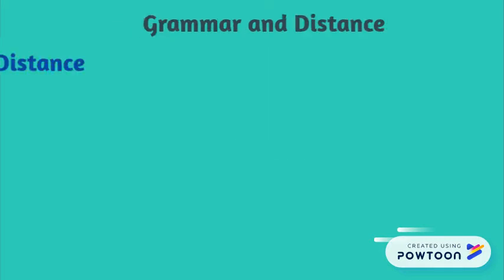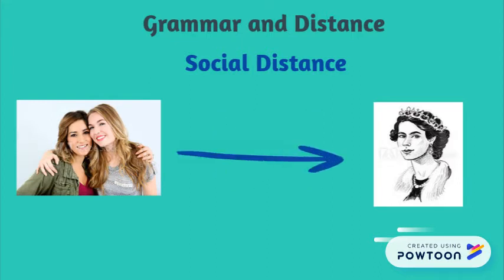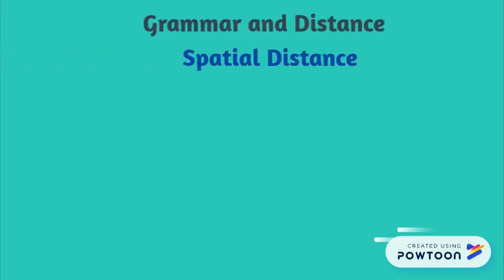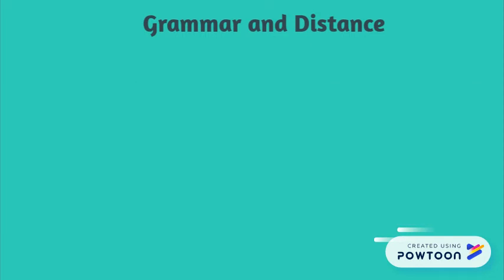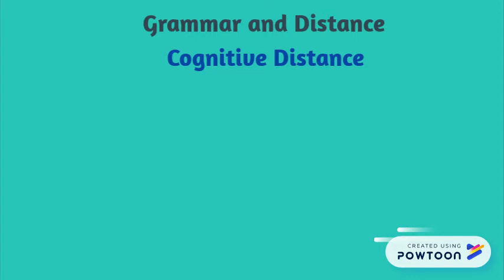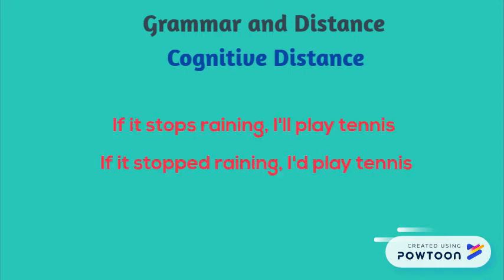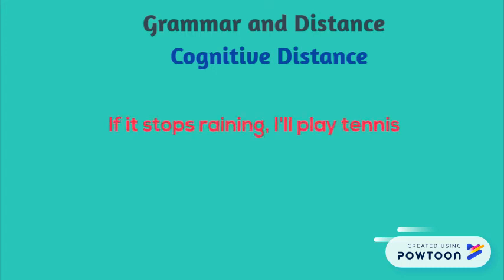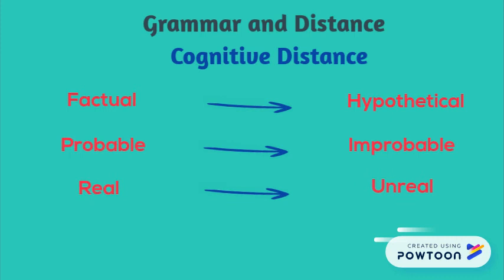Grammaring Unit 1: Review